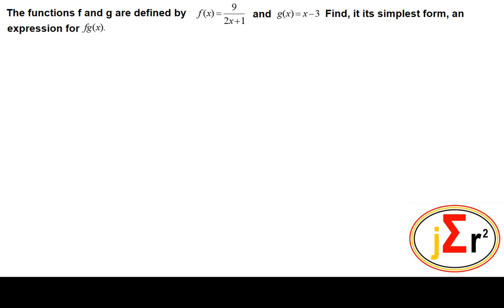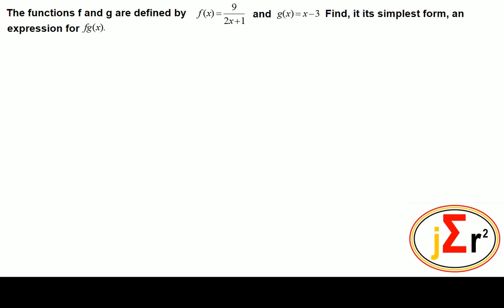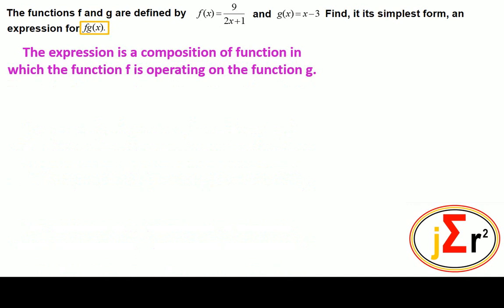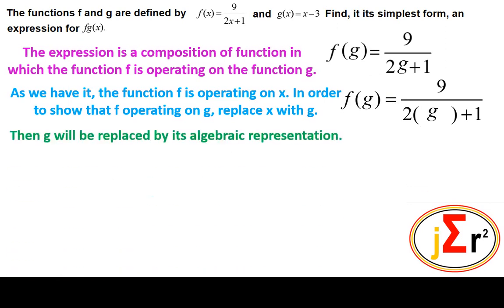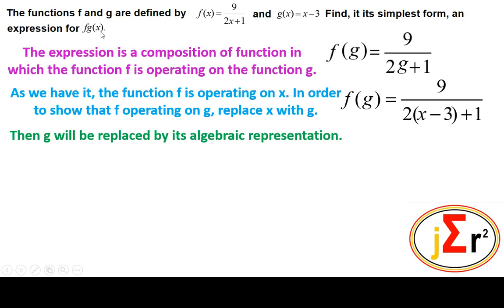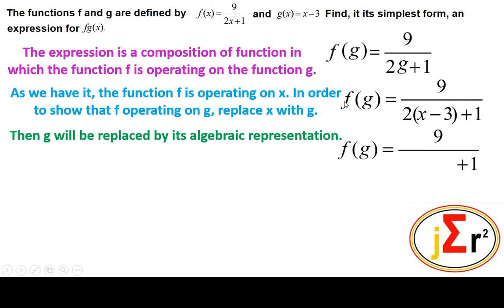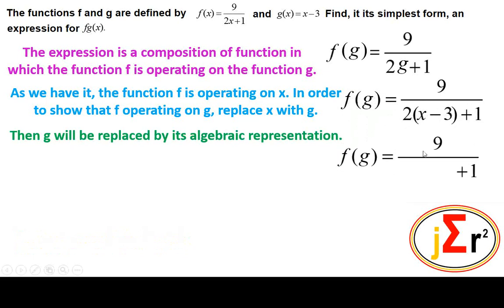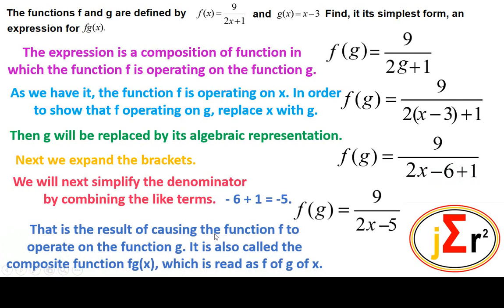May 2019 02 08 a ii